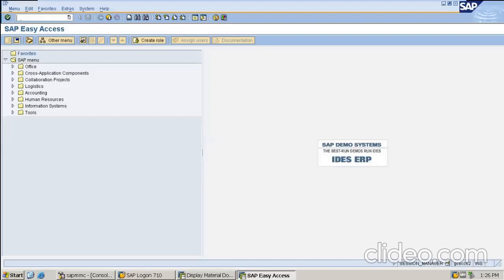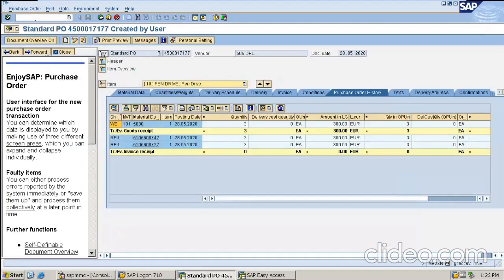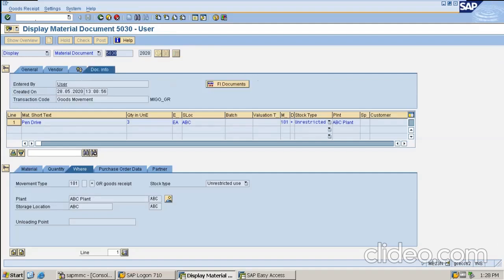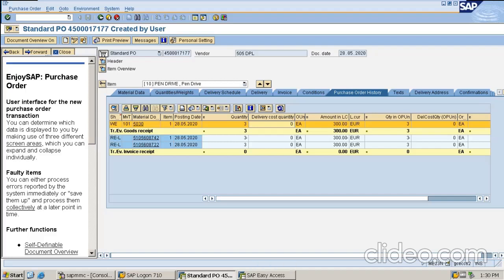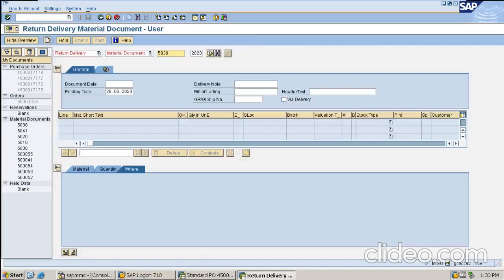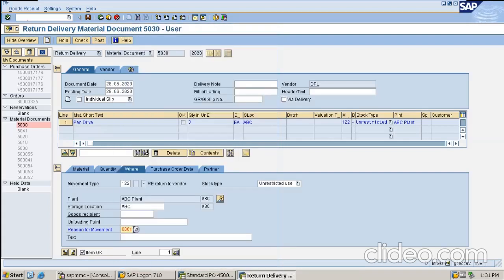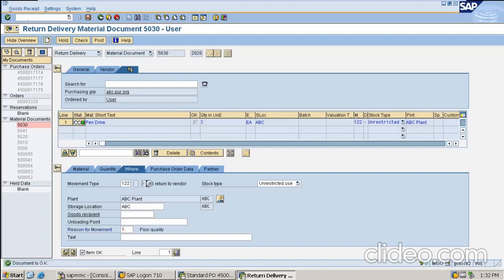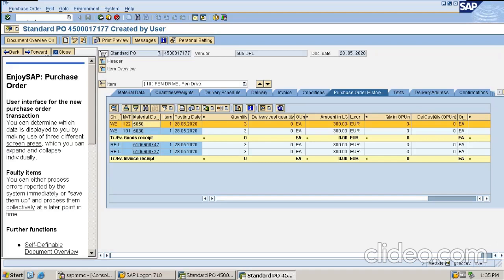Return delivery against GR in SAP (Video 75) | SAP FICO Tutorial for Beginners | SAP FICO Training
--- Goods Receipt and Goods Issue in MIGO . MMBE MB51 Reports displayed